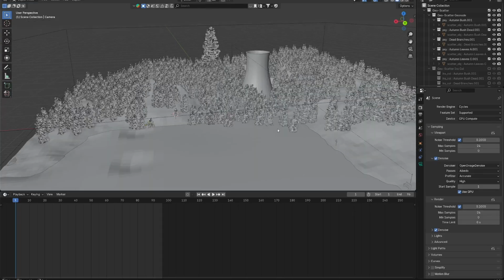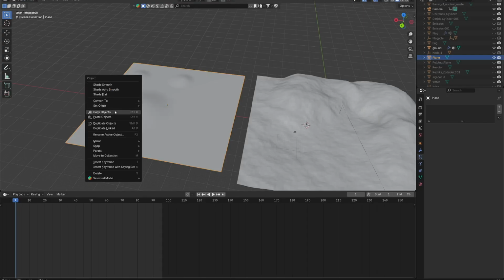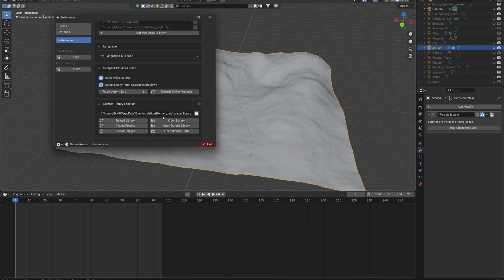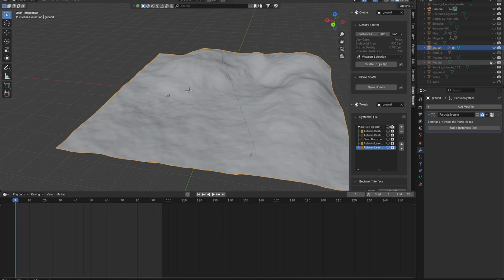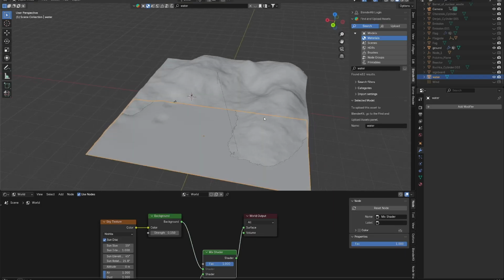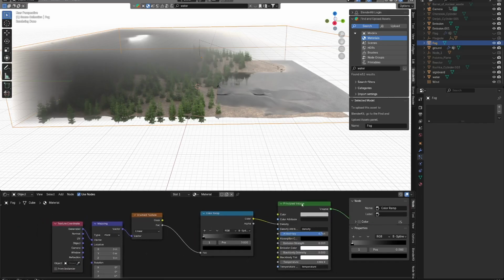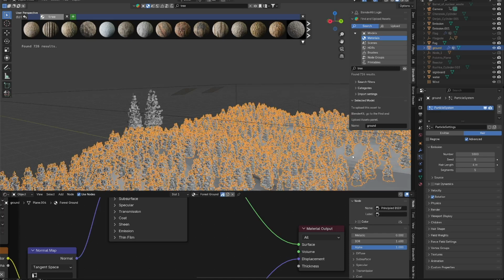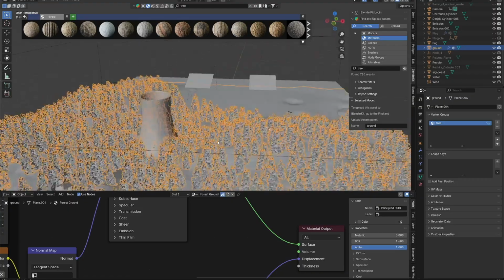Making a Foggy Atmospheric Scene in Blender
Back with another Blender video and this time we are going over how I created this foggy atmospheric scene.